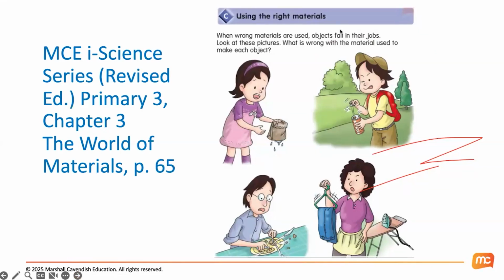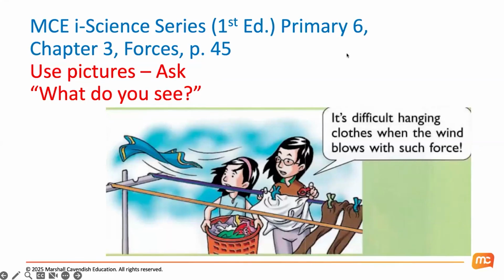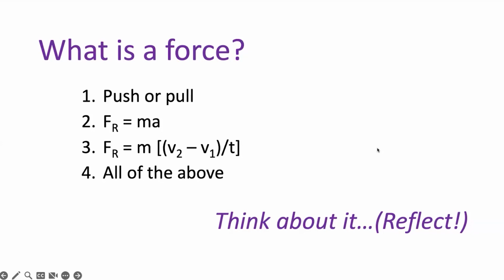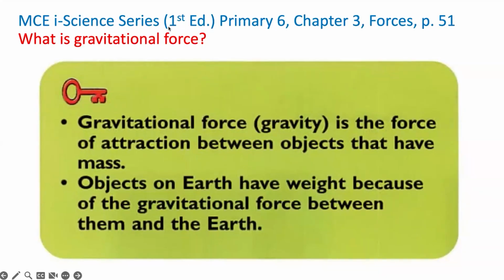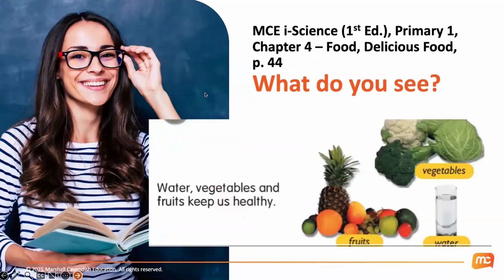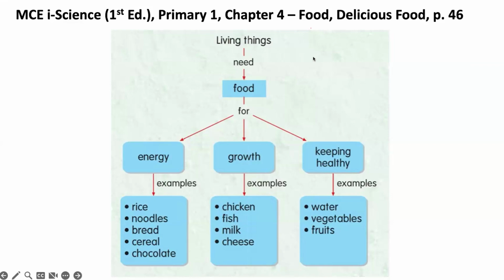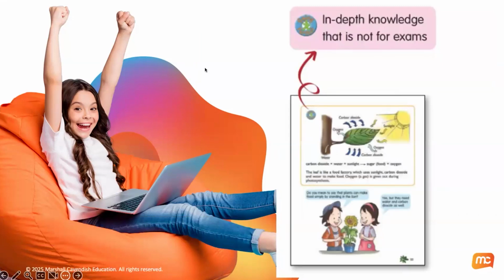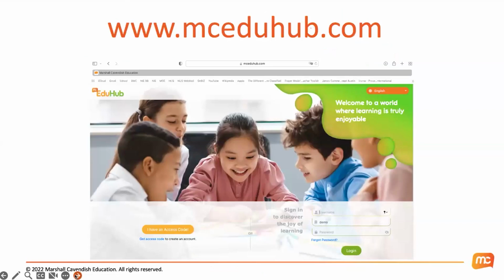The Teaching Point - Planning Effective Science Lessons using the 3Cs & 1E Pedagogical Approach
In this episode of The Teaching Point, join Dr. Ho Boon Tiong as he unpacks the 3C and 1E framework, an approach to Science teaching that empowers students to connect, construct, and clarify their understanding while staying excited about learning.